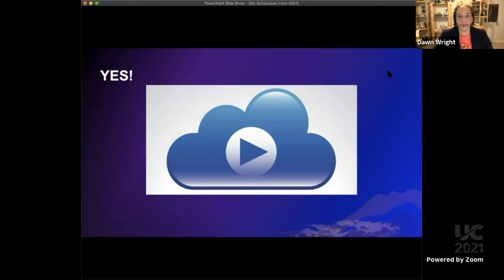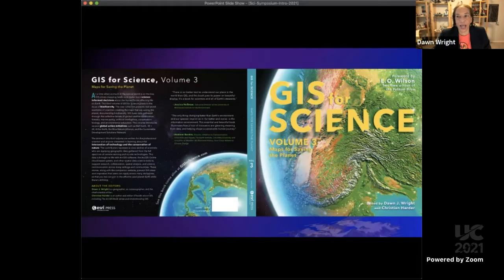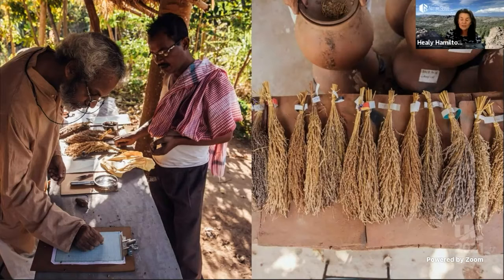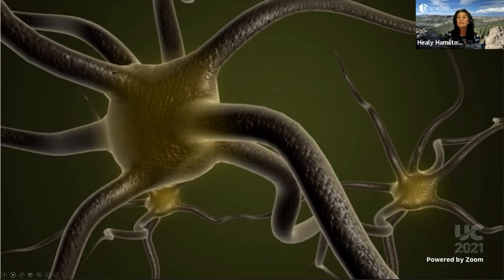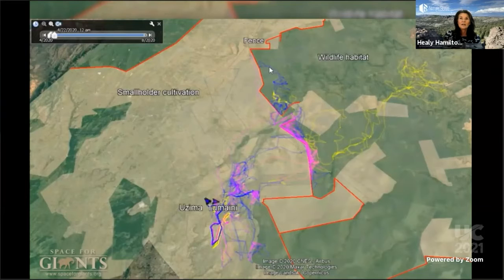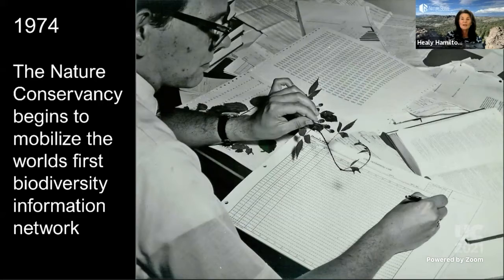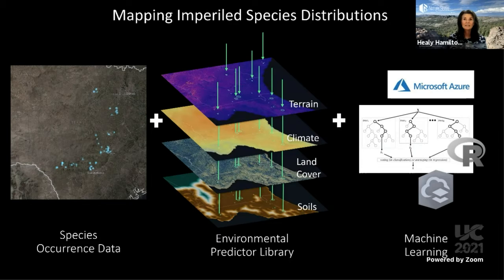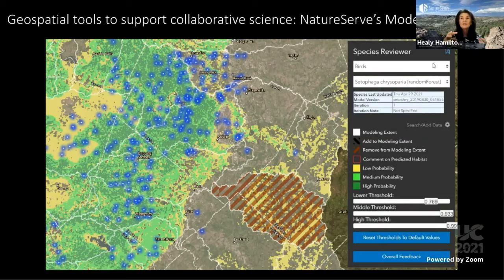2021 Esri Science Symposium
Biodiversity and Global Change: The Spatial Nature of Conservation:
The staggering variety of life on Earth, the result of billions of years of evolution, is the foundation of human well being and the source of solutions for adapting to a rapidly changing world. Biodiversity scientist Dr. Healy Hamilton will share multimedia stories from around the globe about the many reasons biodiversity matters, and why spatial tools are essential to its conservation.

13252